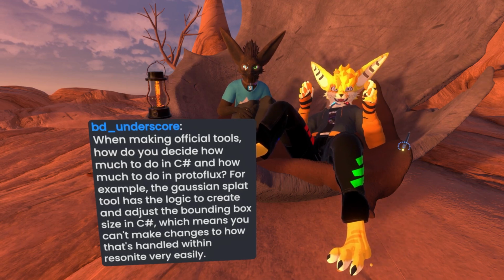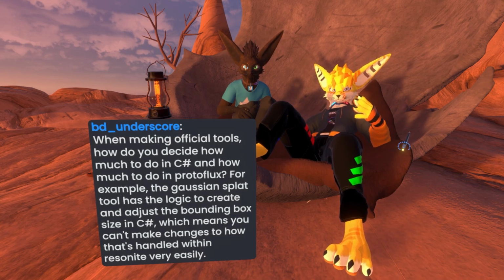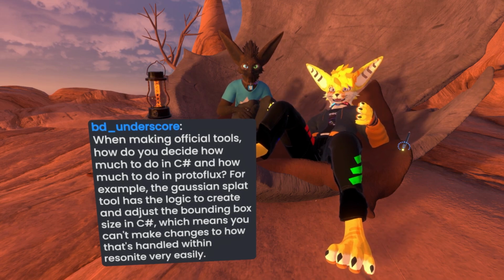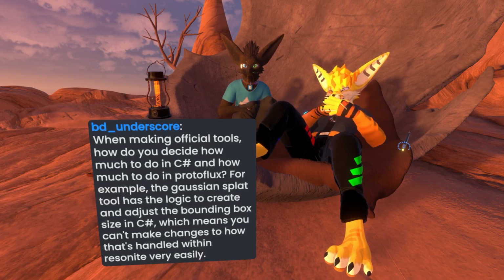How we decide whether to use C# or ProtoFlux to implement things?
Majority of Resonite is implemented in C#, but we implement a number of end features in ProtoFlux in-game. How do we decide which one to use?